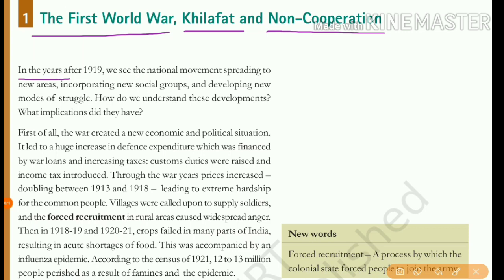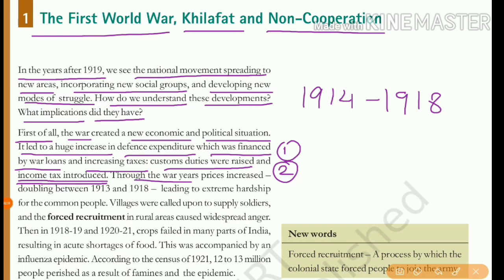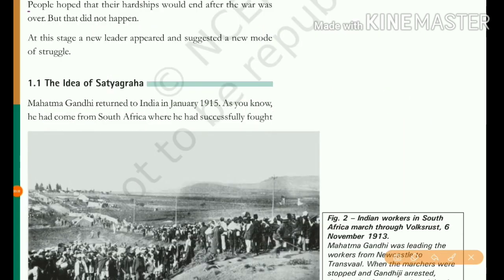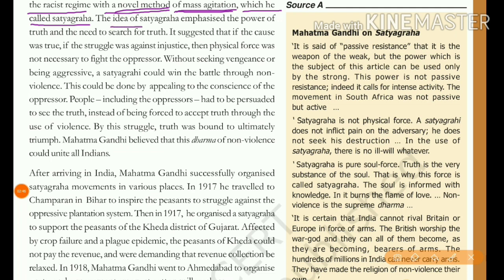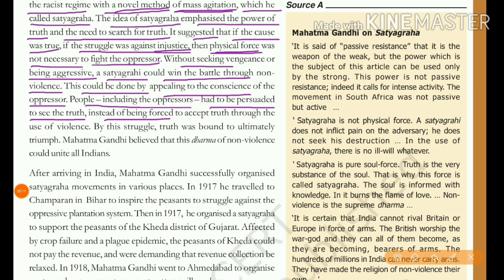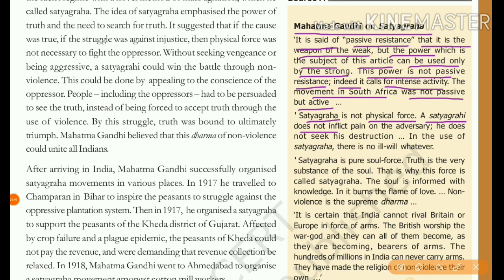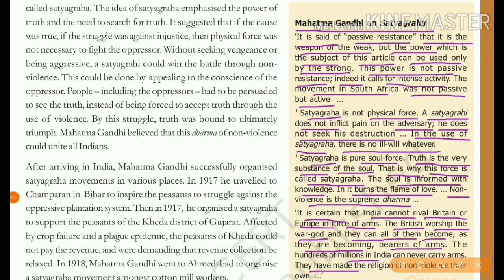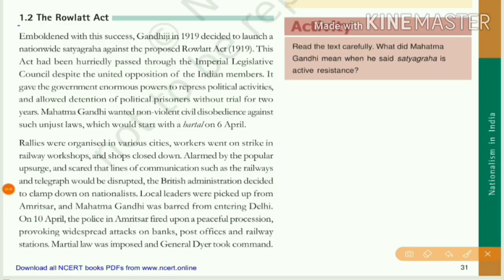CBSE - Class 10 _ History | NATIONALISM IN INDIA | ( part - 2 ) in English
In this Chapter we will study about the Non-cooperation movement and Civil Disobedience movement.